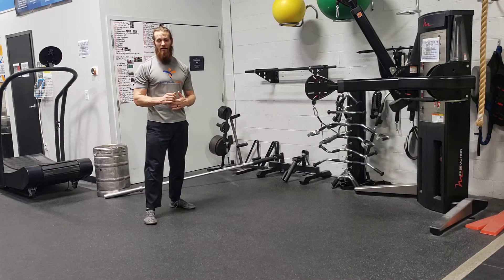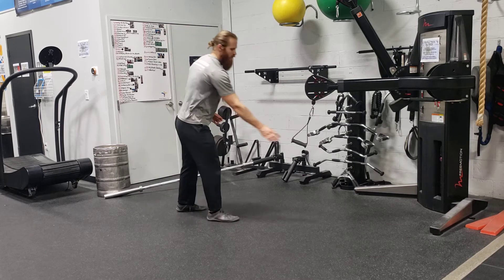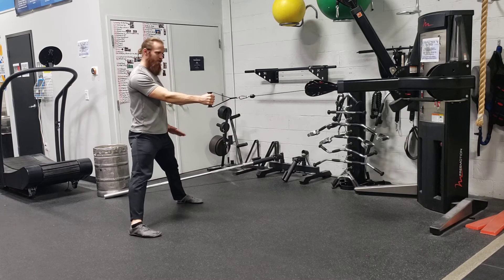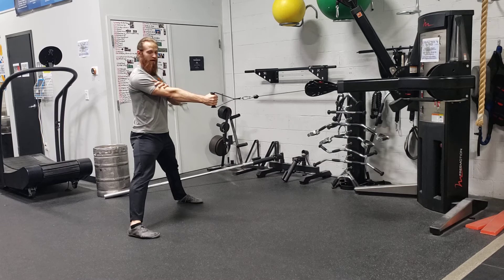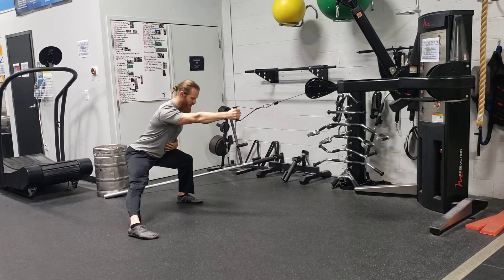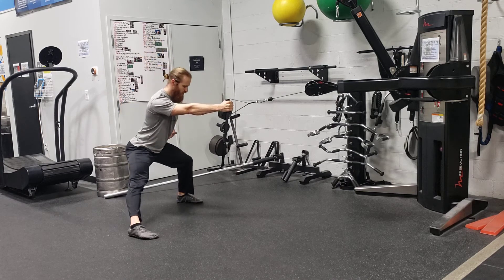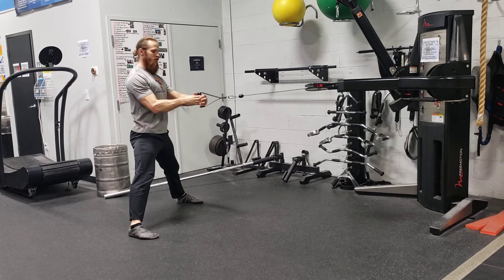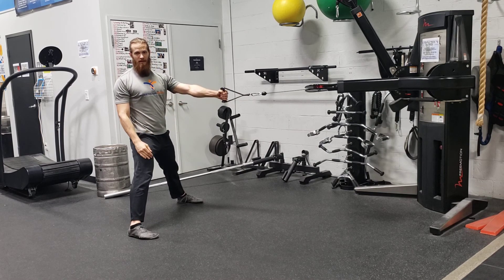Lateral Squat - Single Arm Cable Row